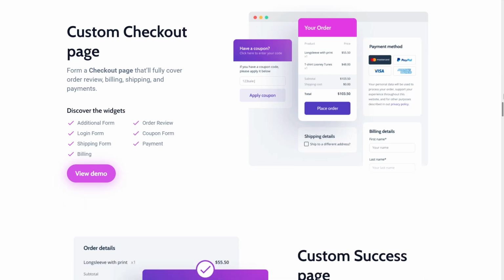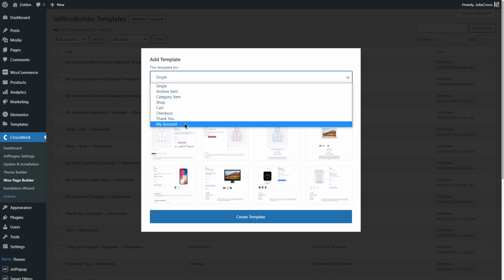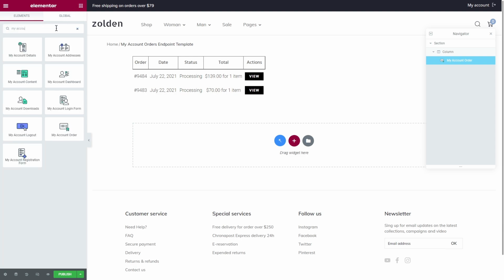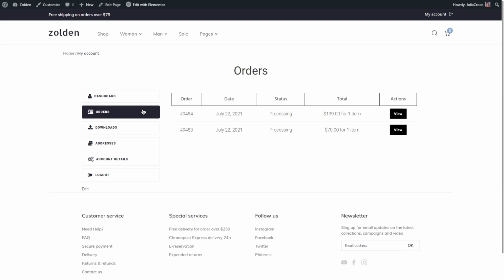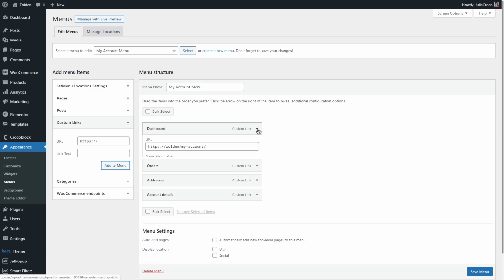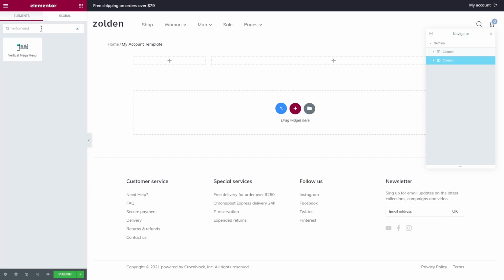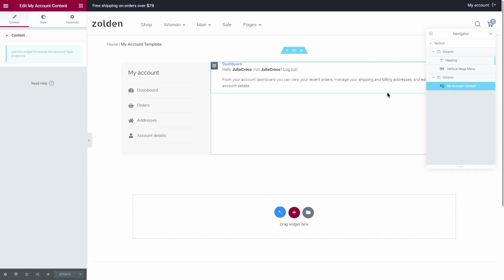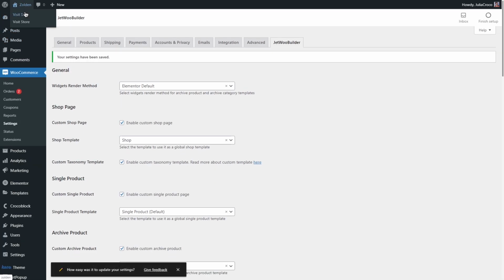How to Use WooCommerce My Account Endpoint Templates | JetWooBuilder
In this tutorial you’ll find out what Endpoint is and how to use it on your website efficiently.

❗ If you create a My Account page template and apply it to the default page, chances are it won’t work correctly. Use separate templates for each WooCommerce My Account custom endpoint and display them on the page.

◼ Add My Account Endpoints WooCommerce in Woo Page Builder menu tab
◼ Create personal WooCommerce pages and style them in the way you need with JetWooBuilder
◼ Organize My Account page properly using 8+ account widgets
◼ Insert any widget you consider useful for your users, like Product Slider, Recently Visited Pages, etc.
◼ Enable the custom template usage and applying it to the endpoint in JetWooBuilder settings
◼ Create custom page with the same design for every part it from scratch
◼ Customize your mega menu and add animation
◼ Apply My Account Content widget to pull the necessary info for each endpoint template

☕LIKED THIS VIDEO? BUY JULIA A COFFEE

► TIMESTAMPS

00:00 Introduсtion
00:56 Explaining WooCommerce endpoints
02:08 Creating My Account endpoint template
04:21 Assigning the template to the page
05:43 Creating a custom My Account page
06:19 Adding My Account menu
08:10 Adding custom My Account template
11:18 Applying the template to the page

Website template used: Zolden — WooCommerce website template for Elementor